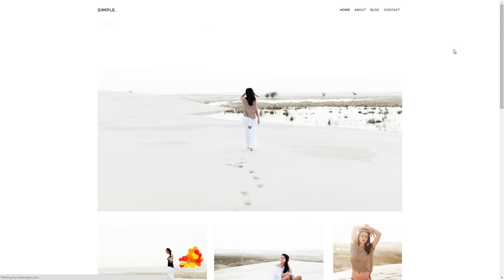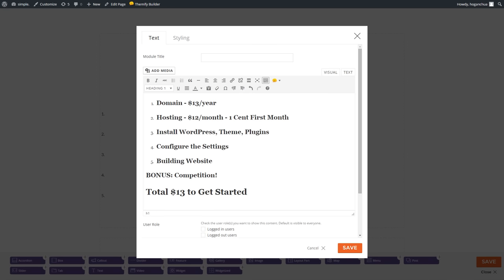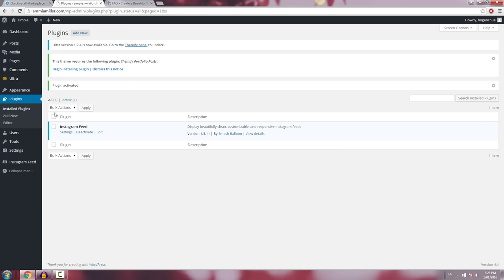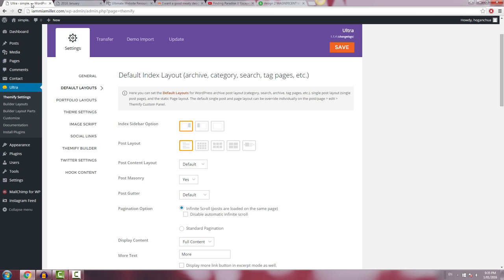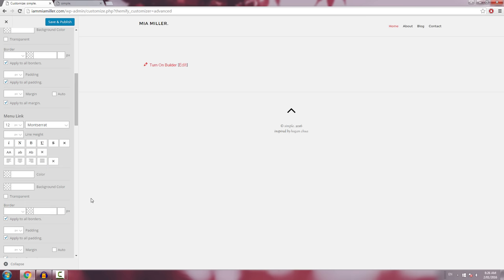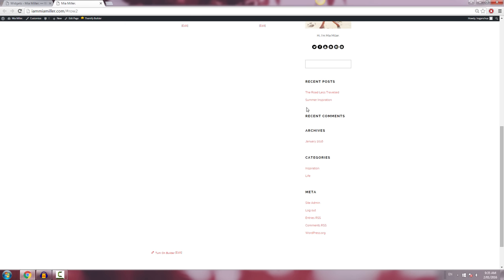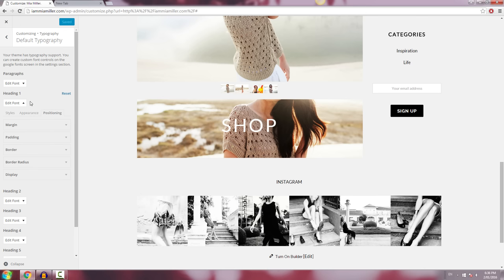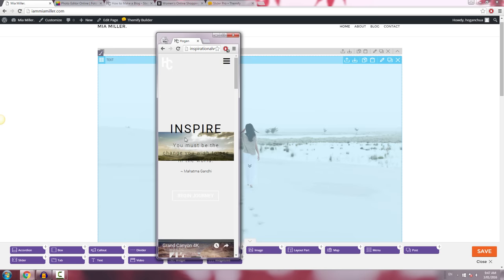How to Make a WordPress Blog | Step by Step for Beginners | EASY! 😀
Learn How to Start a Blog in WordPress Step by Step for Beginners with No Coding/Technical Experience in 90 Mins!

I will walk you through over the shoulder and show you how to make a wordpress blog and create a blog website from scratch!

(Do NOT Unzip theme, we will upload the file as is!)

(Unzip these, and follow along with me in the tutorial)

This WordPress Tutorial is ideal for bloggers, freelancers, entrepreneurs, beginners & small business owners who want to build/create their own blog/website quickly, easily and cheaply. Learn how to Start and Create a WordPress Blog Website Today for FREE!* (*if you have domain/hosting already!)

▼Complete your WordPress Blog/Website in 19 Steps Today! (DRAG & DROP)▼

Intro 0:00

Overview 11:02

1. Getting Domain/Hosting 19:22

2. Installing WordPress 24:32

3. Edit General WordPress Settings 27:25

4. Delete Plugins 28:40

5. Delete Posts/Pages 29:07

5. Install Theme 30:03

6. Install Plugins 33:52

7. Configure Plugins 35:26

8. Adding Pages 40:02

9. Adding Blog Posts 41:15

10. Configure Theme Settings 47:26

11. Adding Social Links 59:14

12. Build Homepage 1:02:04

13. Customize Page Fonts, Links, Colors & Styling 1:33:00

14. Build About Page 1:44:11

15. Build Blog Page 1:48:55

16. Build Contact Page 1:50:20

17. How to Make Website More Mobile Responsive 1:55:41

18. How to Set a Transparent Header 2:01:33

Conclusion

19. Give me some love? & Leave any Questions down below :) Thank you guys so Much!

In this step by step video, I'll show you how to start a blog from scratch for free. You can create a blog for personal, business or client use - there are no skill requirements, anyone can build a blog. Don't wait to start making money online, while having the freedom to spend with your friends and family. Start your own blog today!

▼Additional Support▼

It’s important to understand that these are products and services which I personally have used and have loved.